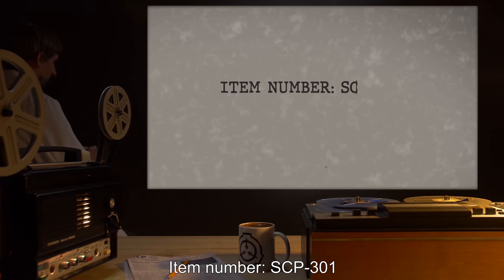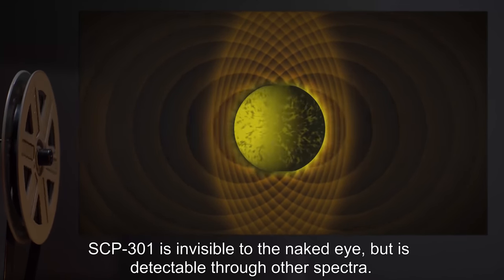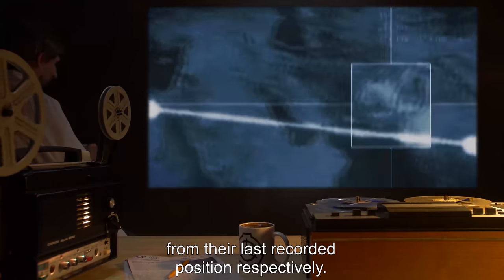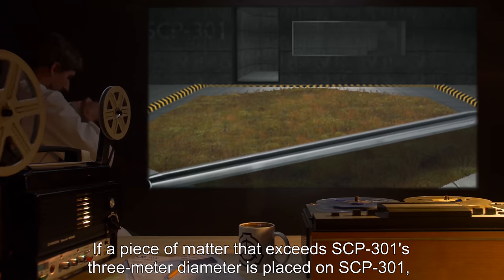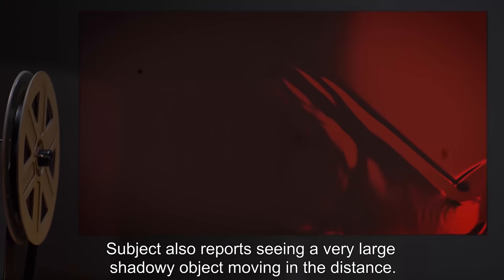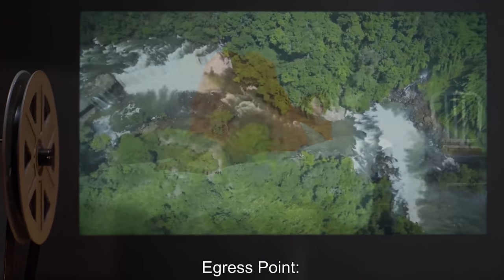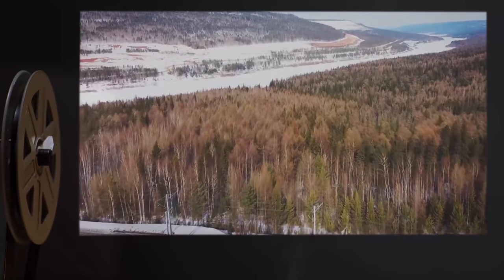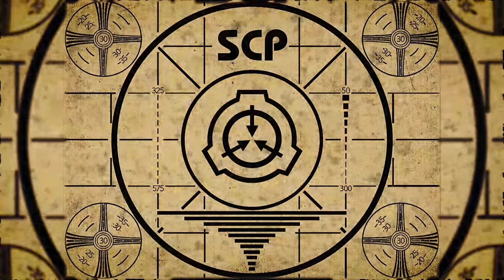SCP-301 | Teleporter (SCP Orientation)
Today we will be studying Item number SCP-301: Teleporter, Object class: Euclid.

SCP-301 is an anomalous region roughly 3 meters in diameter located in the middle of [REDACTED] National Park. Whenever physical matter enters SCP-301, it temporarily disappears from existence. Following a delay of variable length, the matter that had entered SCP-301 will appear in another location.

SCP-301 was discovered when there was a spike in disappearances of hikers and tourists in said National Park. While searching for the anomaly, two Foundation agents accidentally entered SCP-301. They disappeared for several minutes until the signals from their locator beacons were reacquired. Agent M.’s body was recovered by a deep-water retrieval team 43 km SSW of an undisclosed region in India. Agent R. was recovered in Angola, suffering from exposure, malaria, and amoebic dysentery.

Foundation personnel were able to debrief Agent R. before he died. Agent R. characterized the teleportation experience as being “swept by a strong current” that “stank of s**t.” He also stated that he “saw flames,” and reported hearing “sand falling,” and tasting “sugar, then dirt” in a repeating cycle. Agent R. died two days later.

and released under Creative Commons Sharealike 3.0. Contributor: SpoonOfEvil

Author: stu_spivack
Hacker Glasses 09 Free Stock Video Footage Download Clips Science (videvo.net)